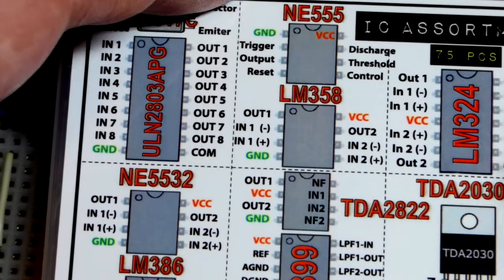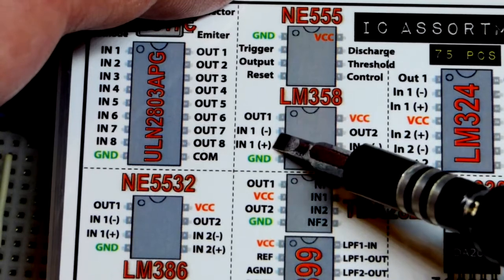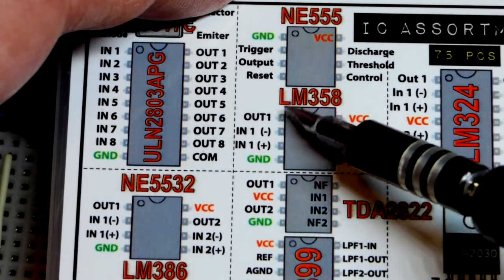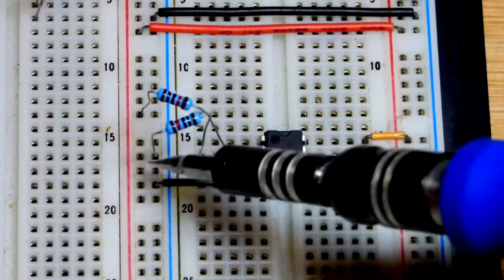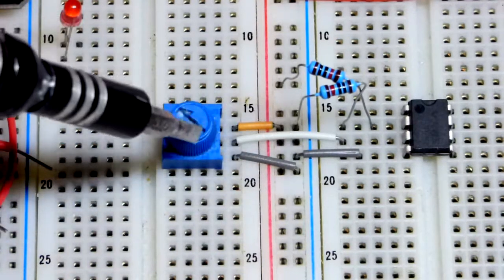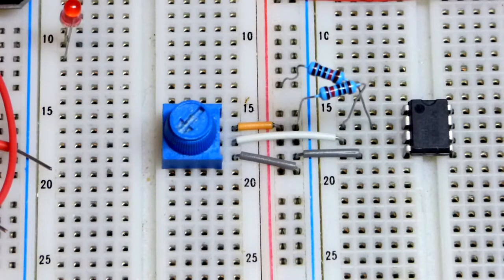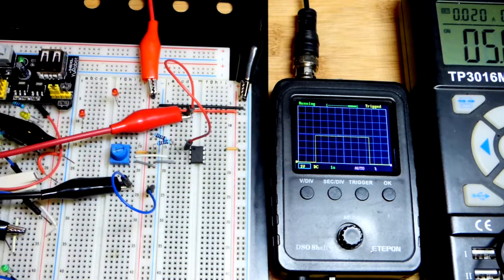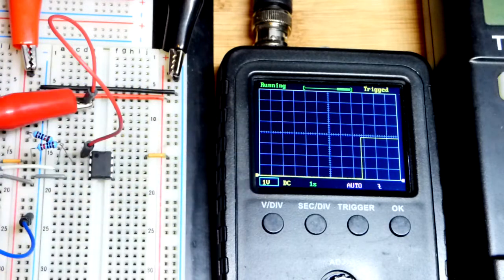Quick LM358 op amp wired as a non inverting comparator demonstration circuit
My other links that help me make learning electronics videos